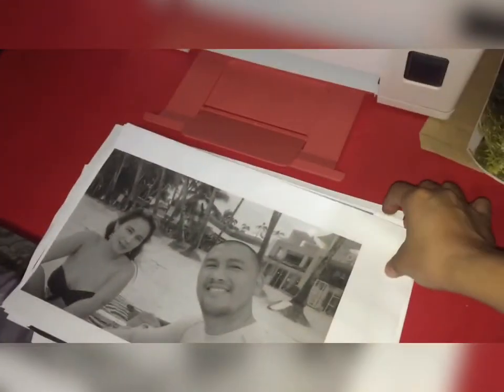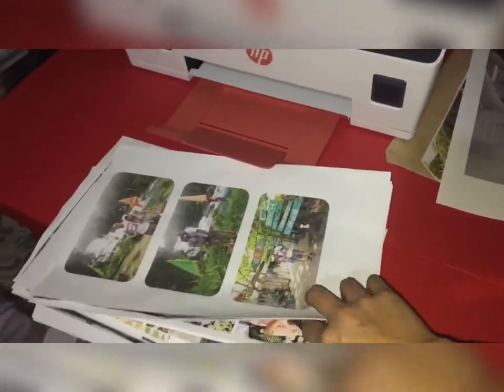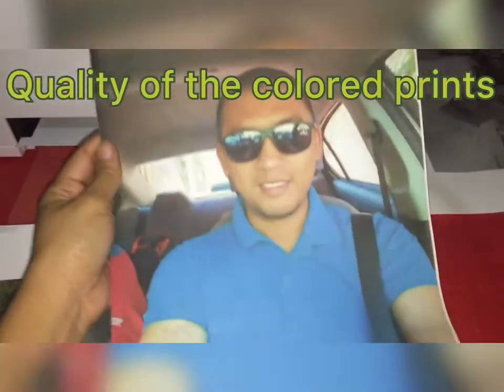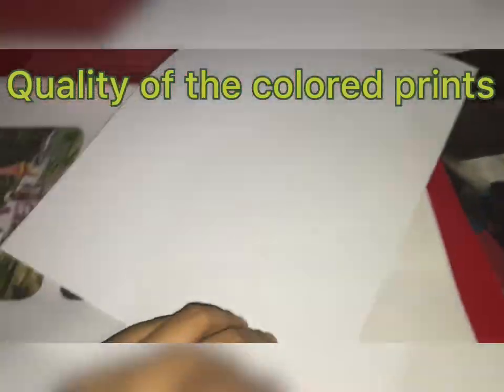Unboxing HP smart tank series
Hp smart tank 519 printer